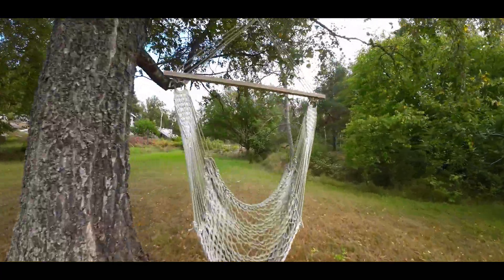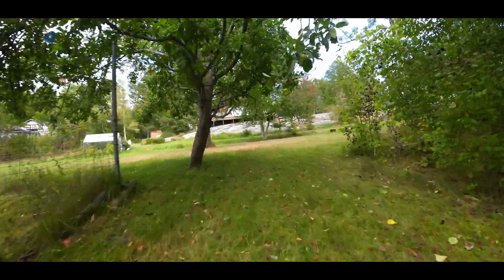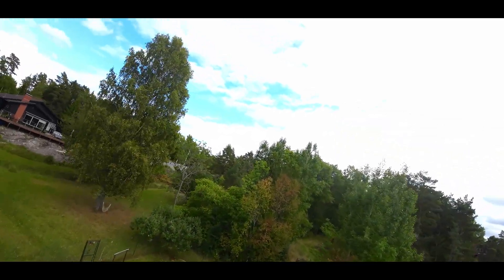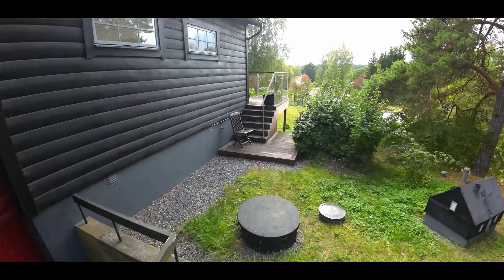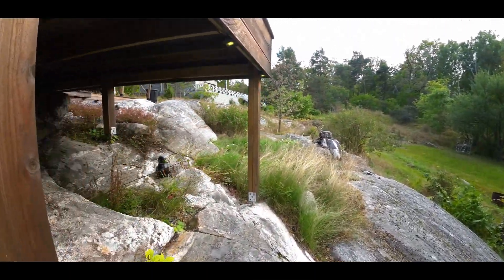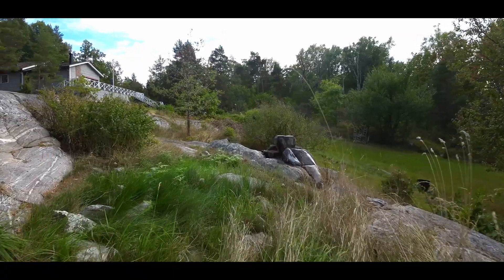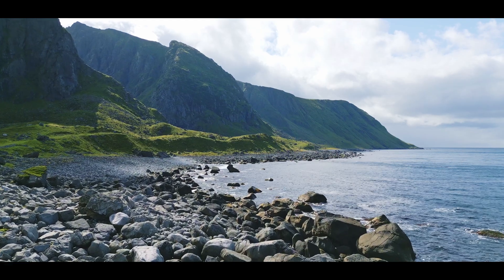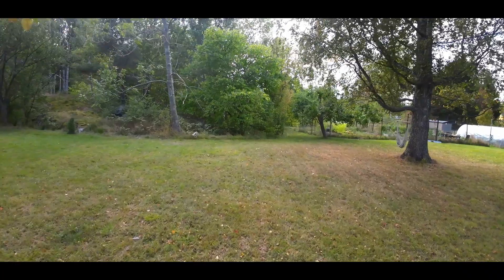DJI Avata | Bad CE Range | FCC Hack | Importance of signal penetration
Why the signal penetration is more important than long range, and yes, they do go hand in hand.